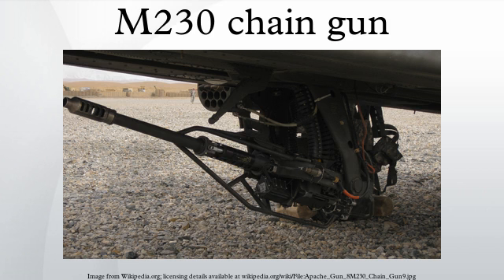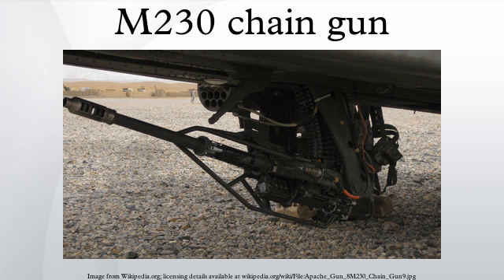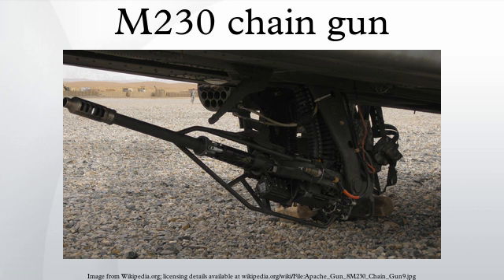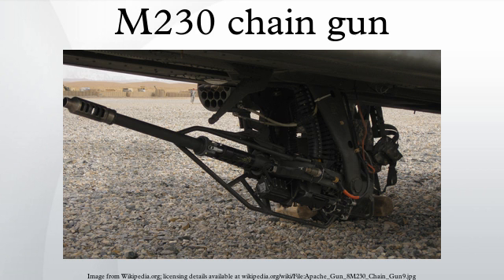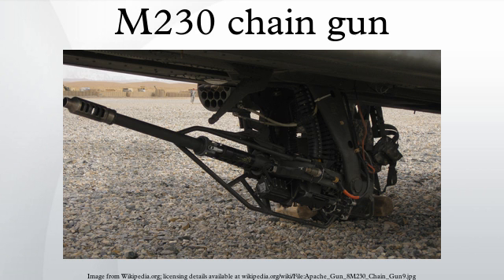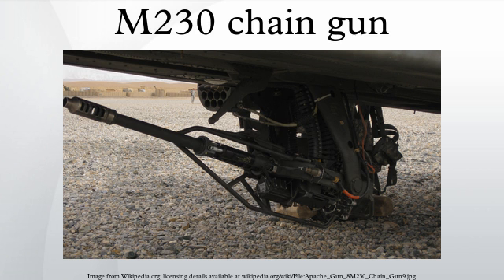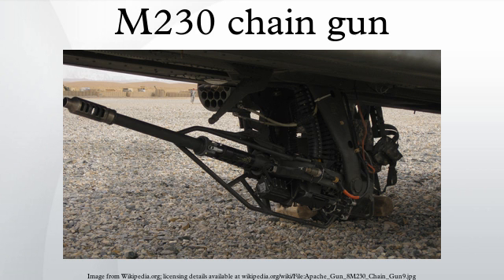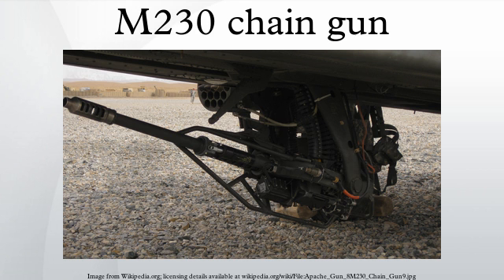M230 chain gun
The Hughes M230 Chain Gun is a 30 mm, single-barrel automatic cannon developed by Hughes and now manufactured by Alliant Techsystems. It is an electrically operated chain gun, a weapon that uses external electrical power to cycle the weapon between shots.